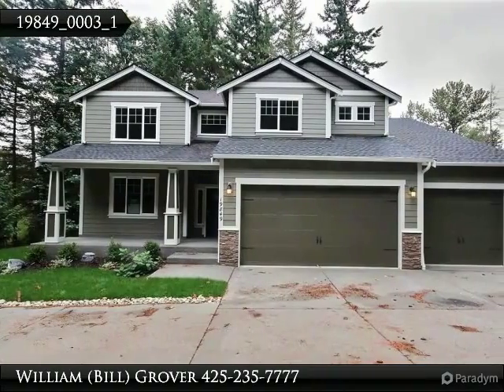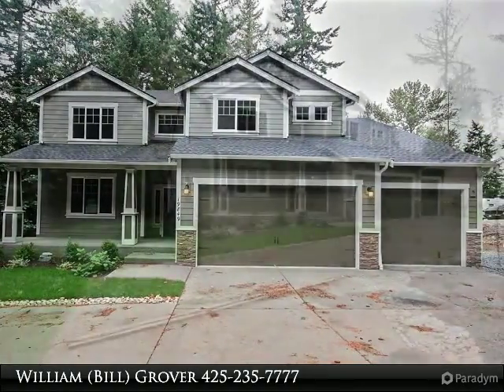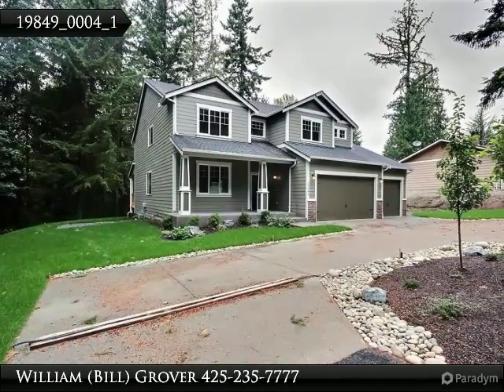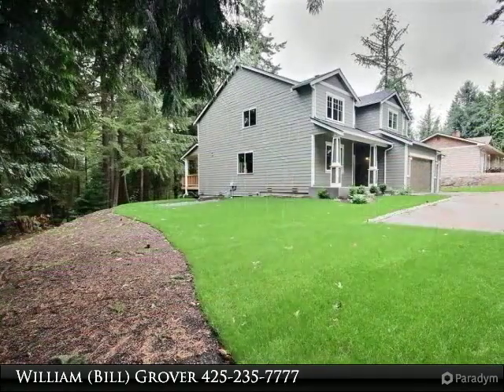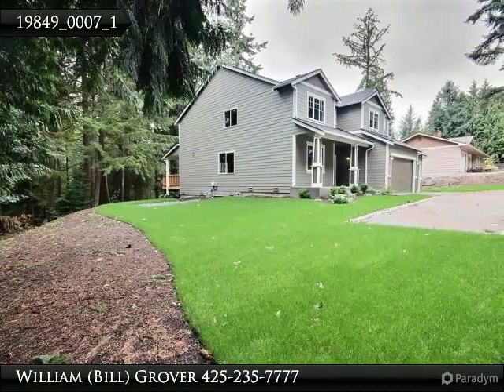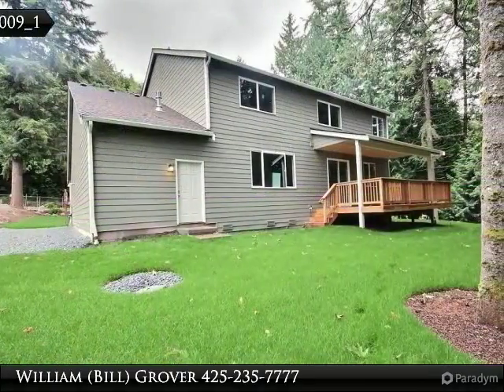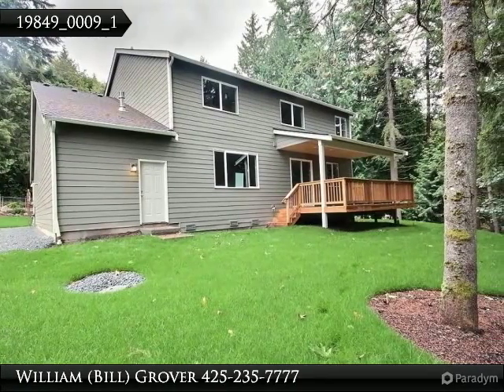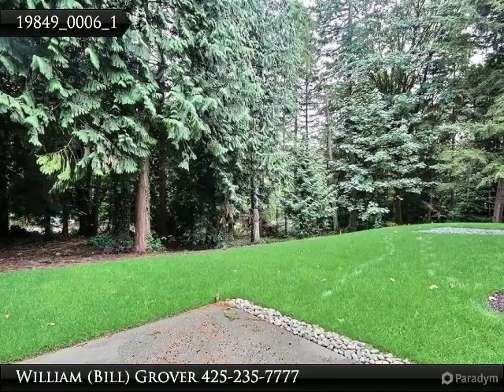Fantastic new home on acreage with a 4 car garage!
Welcome to your new Soundbuilt home! Designer kitchen includes Alder cabinets, slab granite counters & island with eating bar, tile backsplash, big pantry and stainless steel appliances! Other features: Family/great room with gas fireplace, den, large dining room, luxurious master suite with 5 piece bath & walk-in closet, additional bonus room upstairs, tankless water heater and FOUR CAR garage all on 1.75 acres! Great location, private lot! Wow! In framing stage. Pics from similar home. Home under construction now=photos from similar home.

Presented By:
William (Bill) Grover, Windermere Real Estate/Renton, Inc.